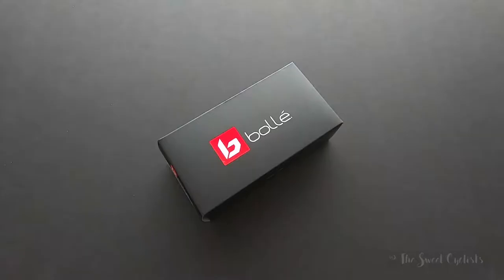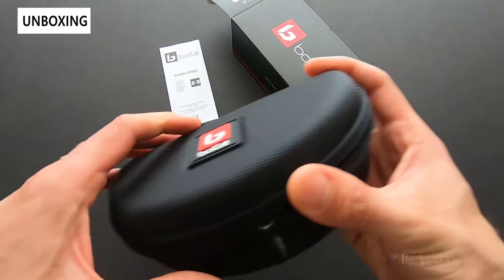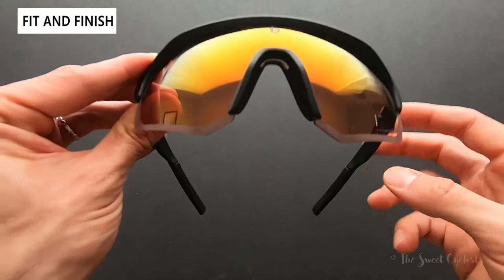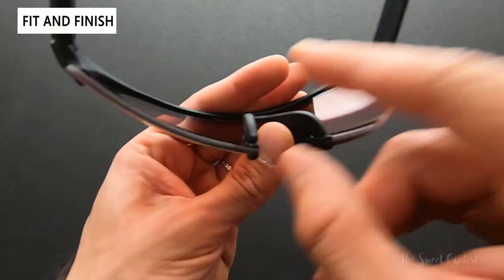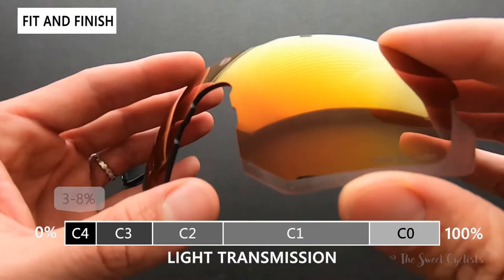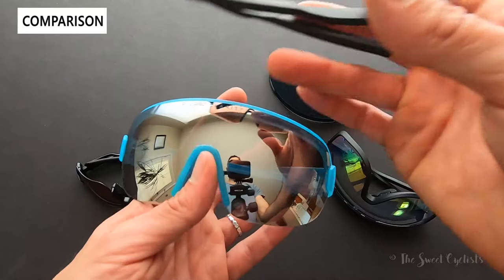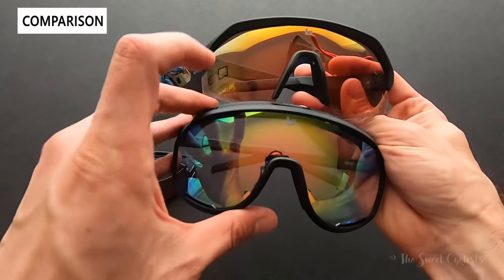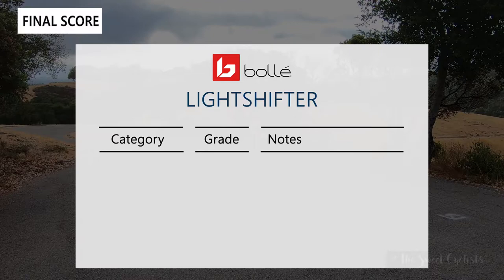Oversized but not overstyled sunglasses - Bollé Lightshifter Review - feat. Phantom Lenses + Vented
When it comes to cycling or high-performance sunglasses, retro inspired oversized designs currently dominate the market. Most premium brands have either brought back their classic design with modern touches, or they’ve adapted their popular models to satisfy the demand. Bollé has done a bit of both, with their new Lightshifter sunglasses that take inspiration from the Shifter (which is based on the Chronoshield) but with a modern and sharp semi-rimless design. In this review, we’ll be looking at the Bollé Lighshifter sunglasses that offer a large oversized frame for a wide field of view but with a more restrained and premium look.

The Bollé Lightshifter combines the classic semi-frameless performance sunglass design with an oversized lens. This design simply works well as you have a wide field of view without a distracting lower frame. While the Lightshifter design is based on the Bollé Shifter, which itself is inspired by the Chronoshield, this one is more conservative. While the lenses are oversized, it can’t be confused for ski goggles. Also, you get the benefits of a larger lens with a more traditional design.

We found that the adaptive Phantom lens technology made the sunglasses versatile enough to wear during low light overcast conditions at the start as well as full sun at the end of our rides. The ability to ride through mixed light conditions allowed us to keep the sunglasses on throughout the ride instead of having to take them on or off as we typically do. Also we found the transitions between light conditions were fast yet gradual enough to not be distracting while riding. The vented lens design also prevented the lenses from fogging up even during slow climbs. We also found the Phantom Brown Red lens on the sunglasses to be a great match for road cycling as the tint paired well with the full sun mountain roads and shaded forest routes we ride on. The semi-frameless design also gives you an uninterrupted field of view...

00:00 Intro
00:10 Unboxing + Specs
01:58 Fit + Finish
05:02 Comparison (POC AIM, Smith Flywheel, Bolle Chronoshield)
07:28 On The Road
07:56 The Final Score